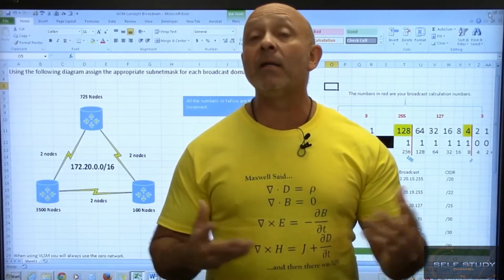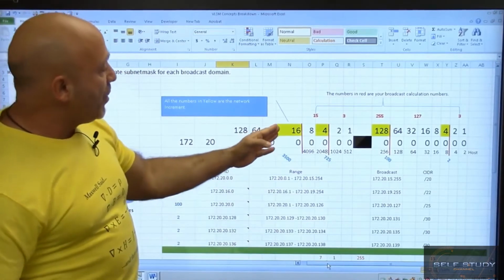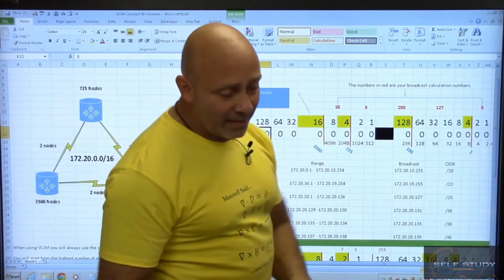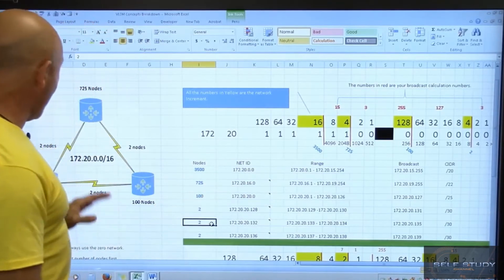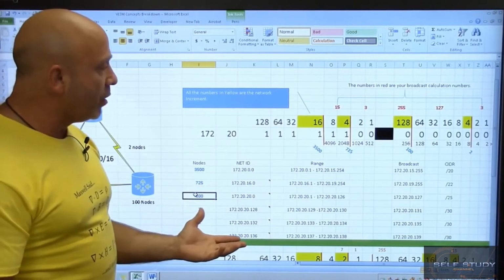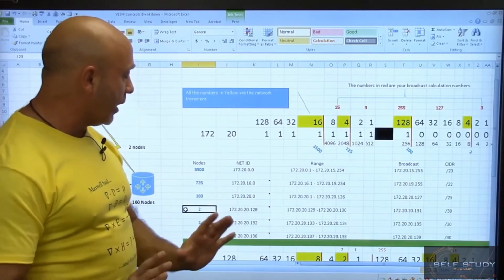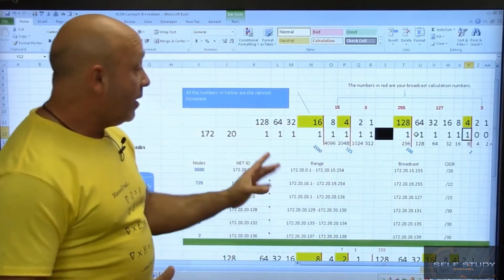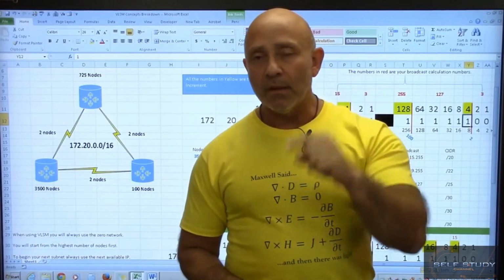CCNA Training Part 46 Class less subnetting